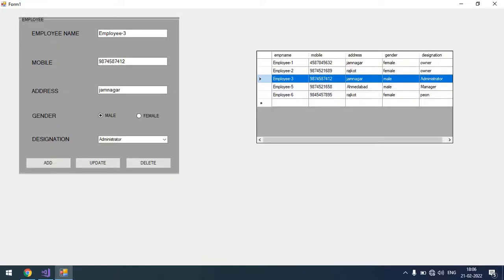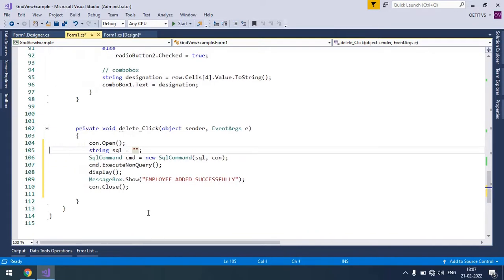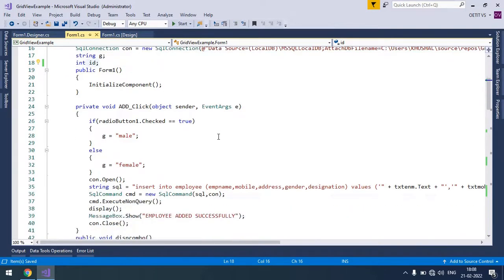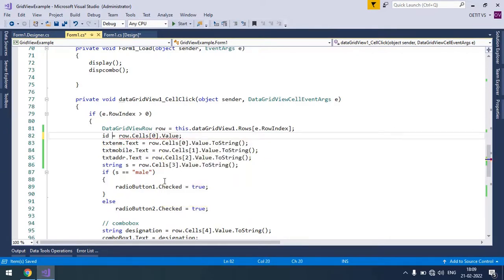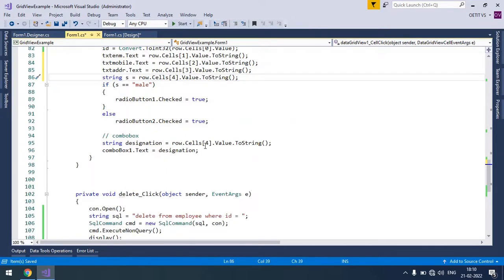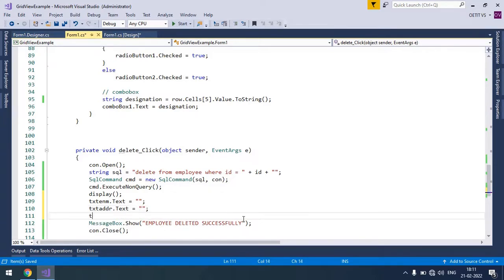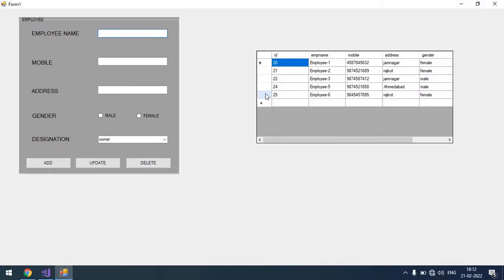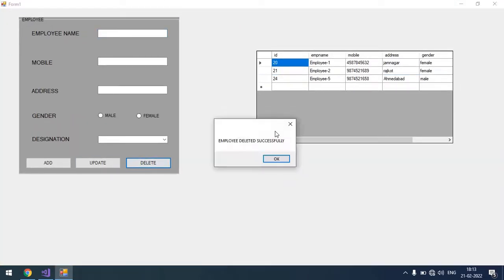Delete records from SQL Server table in C# - windows form application.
In this video, I have display records in grid view control, record which you want to delete will be select first from datagridview control and display in textbox , combobox and radio button. When delete button click records will be  delete from SQL Server table and also it will be removed from datagridview control.